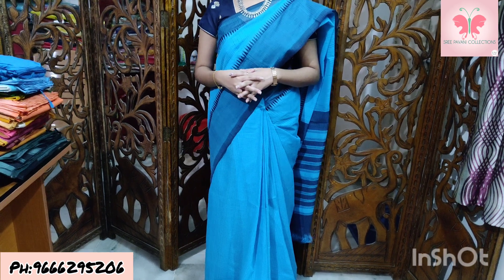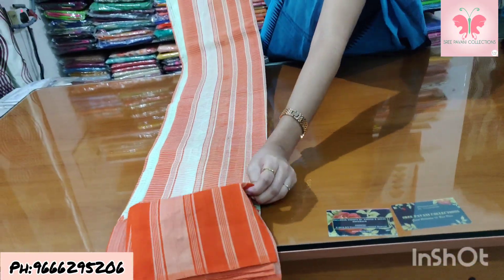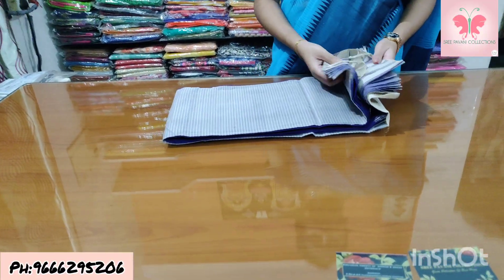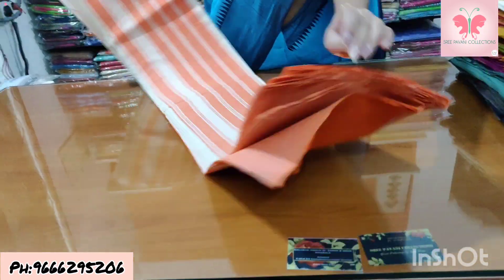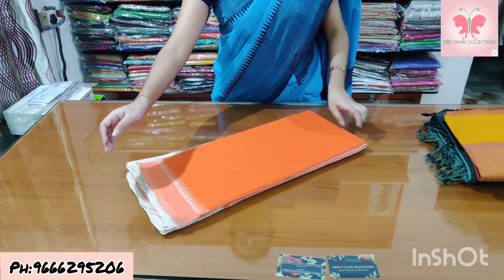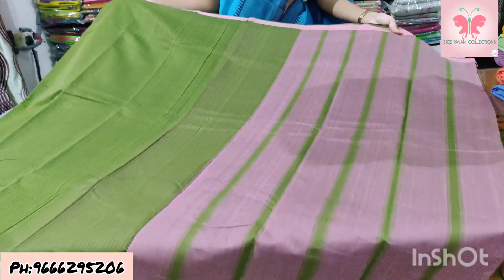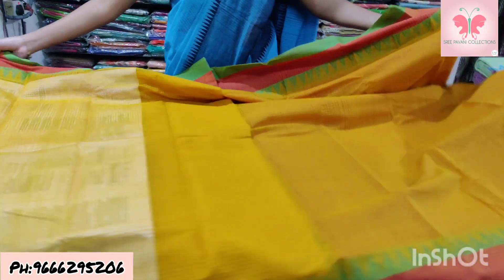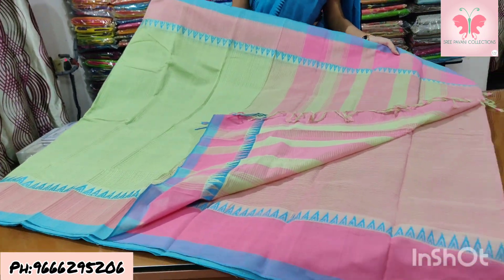Mangalagiri Cotton Sareees|| Office Wear Sarees|| Sree Pavani Collections